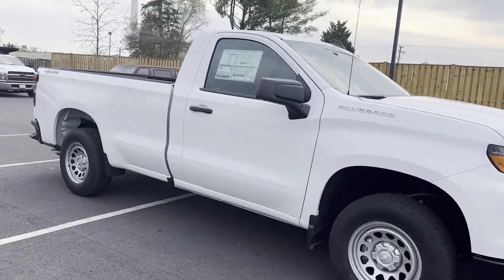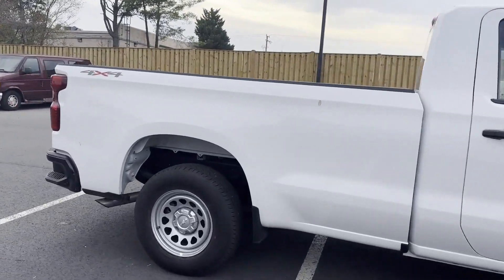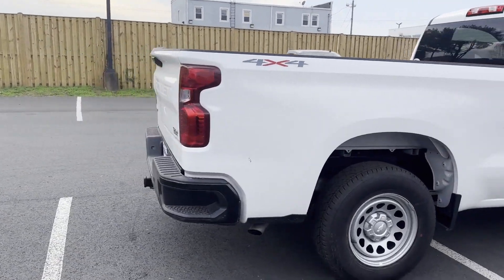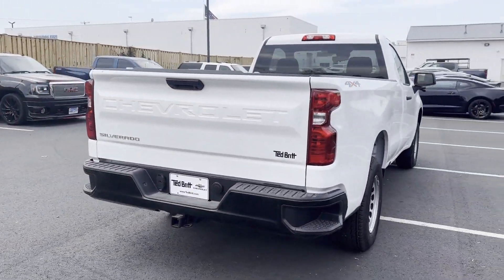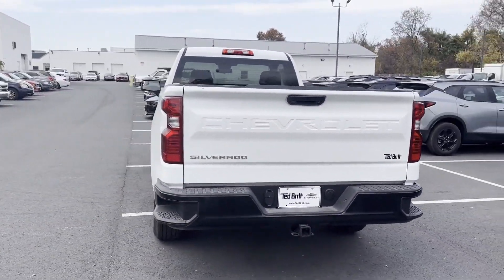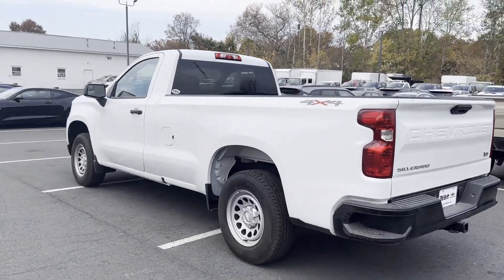2024 Chevrolet Silverado 1500 Work Truck Sterling, Leesburg, Vienna, Chantilly, Fairfax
2024 Chevrolet Silverado 1500 Work Truck 3GCNDAEK9RG126067 Video

This 2024 Chevrolet Silverado 1500 Work Truck 3GCNDAEK9RG126067 is full of phenomenal features such as: